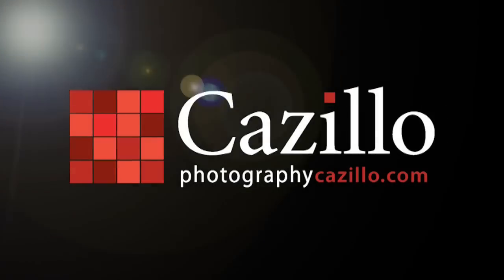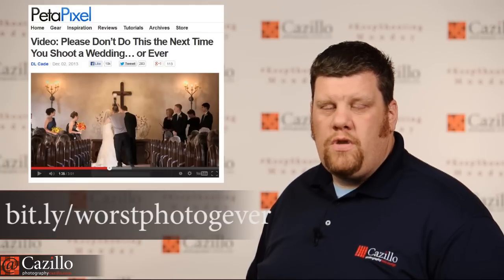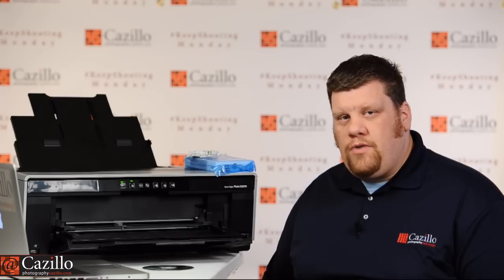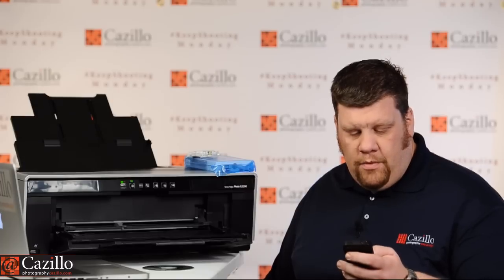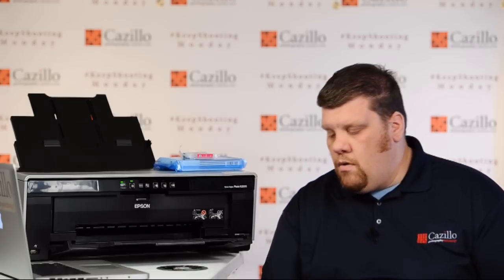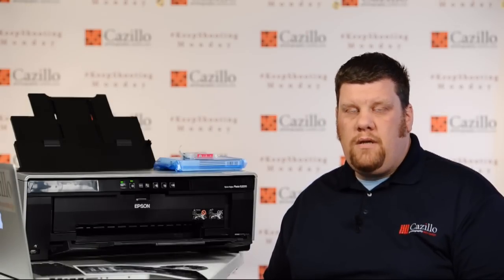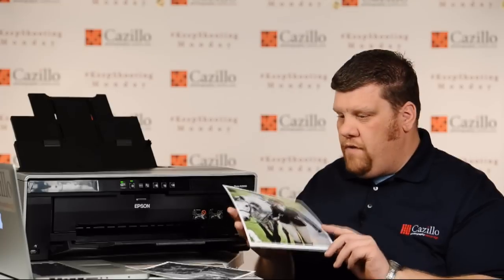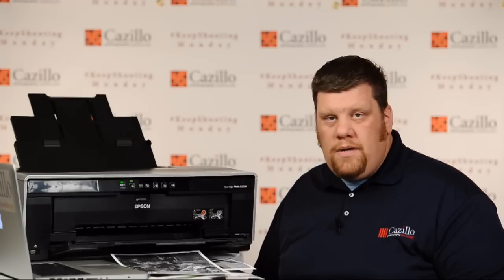Epson R2000 Photo Printer Review & More Photo Assignment Prizes!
The Epson R2000 is a great printer for both beginner and advanced photographers wanting to create final prints. Its got a good mix of features, economy and quality. I will definitely be using it to take on the road for event photography and smaller projects in the studio.

Also today I announced the final set of prizes for the Holiday Photo Assignment. Adorama is sending over a Glow softbox, Honl has given us an assortment of small strobe modifiers and Tiffen provided a neutral density filter. Keep Shooting!

Video: Please Don't Do This the Next Time You Shoot a Wedding... or Ever
Some Sigma lenses have AF and OS issues with the Nikon Df